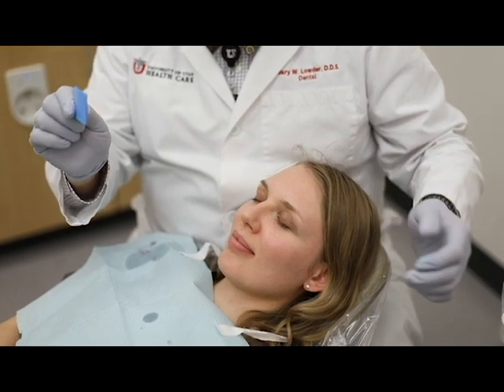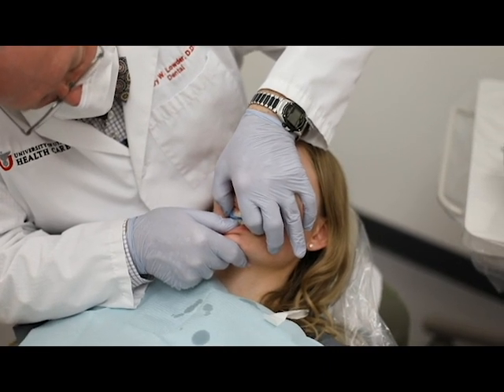The Almore Wax Bite Method of Recording Centric Relation - Dr. Gary W. Lowder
UofU School of Dentistry YouTube Channels - Dr. Ken Thorell

*Home Pages:
(Not all Videos & Playlists show on Home Page)

*Playlist Pages:
(All Videos & Playlists show on Playlist Page)
(Each Playlist shows # of videos)